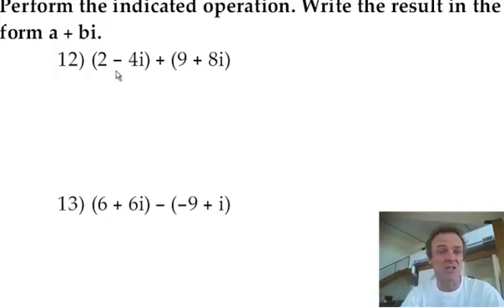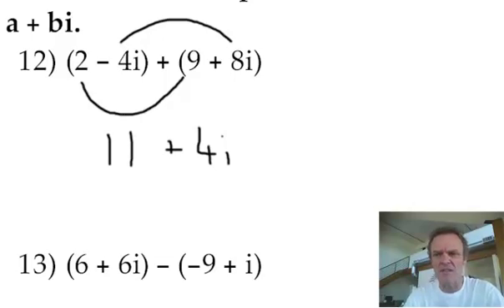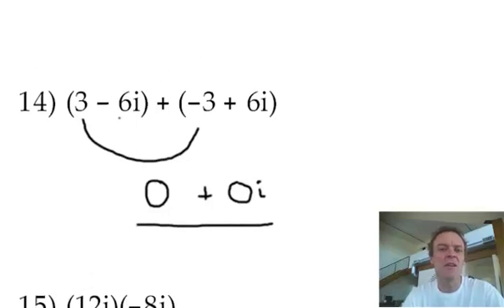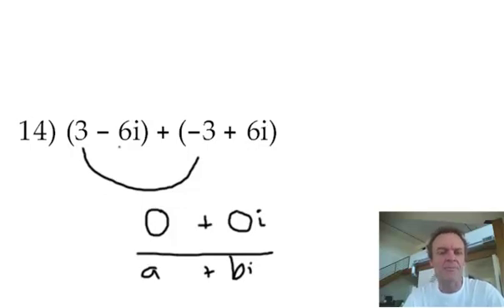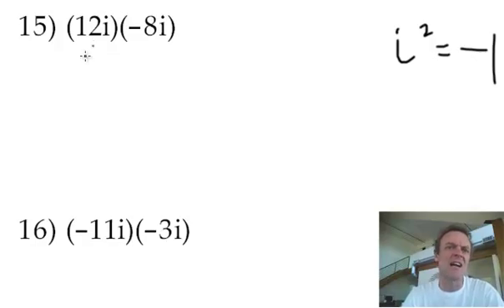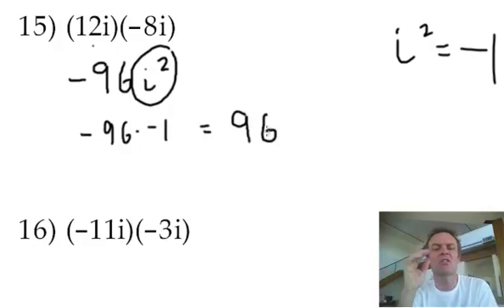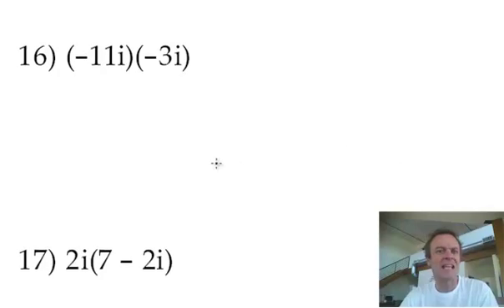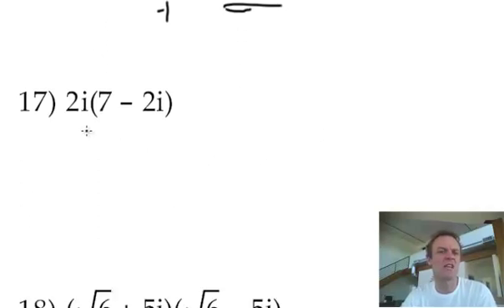Add and multiply radicals